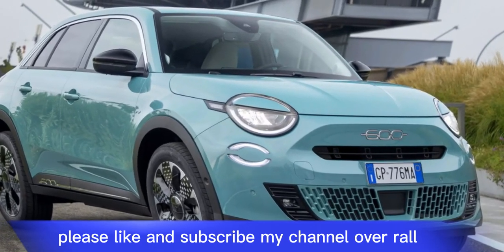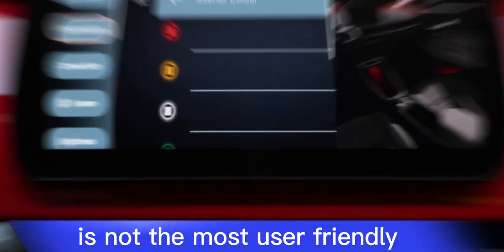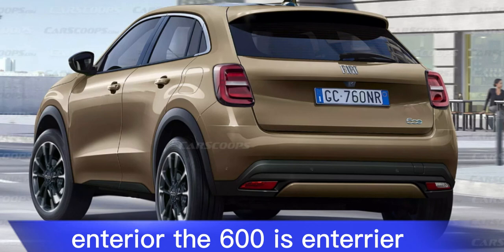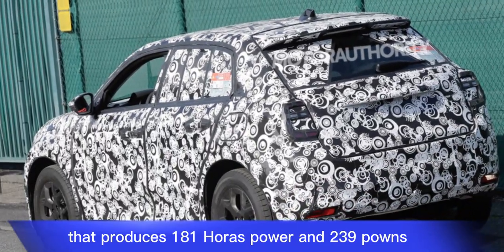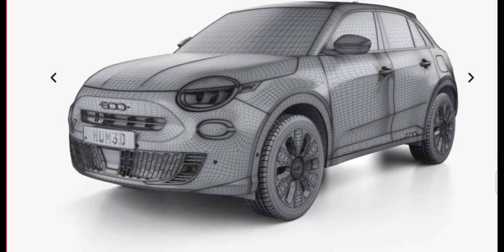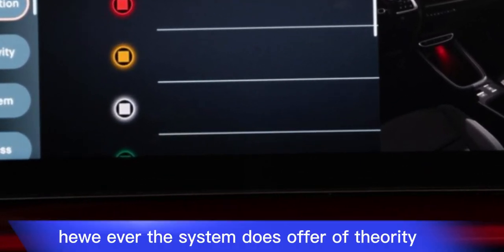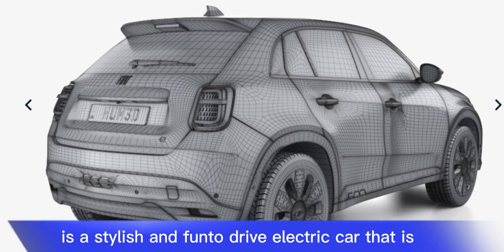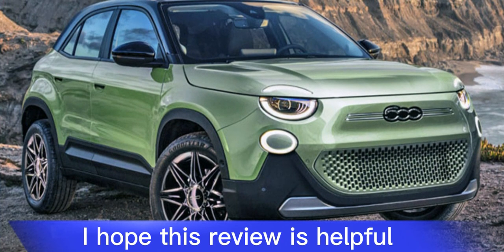FIat E600 2024/Interior/Exterior/First Look/Features/Price/Fiat Tipo 2024/Fiat 600e Exterior